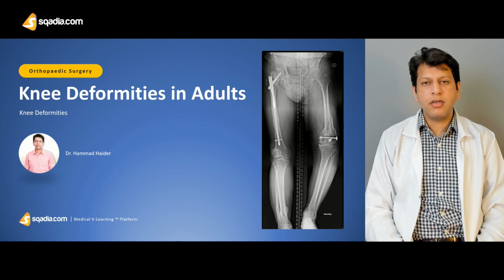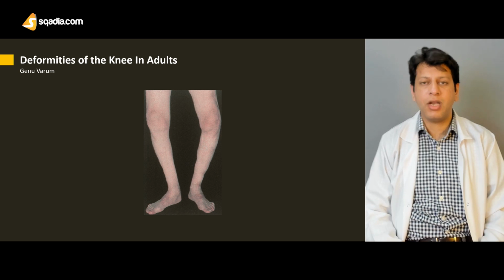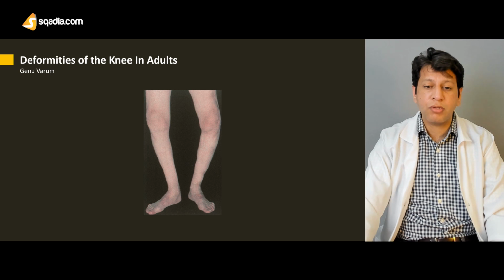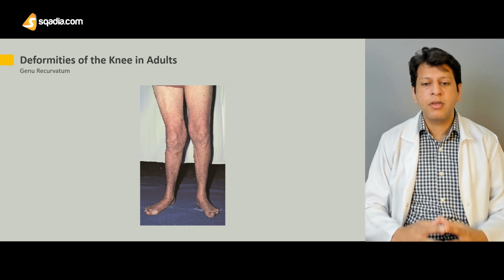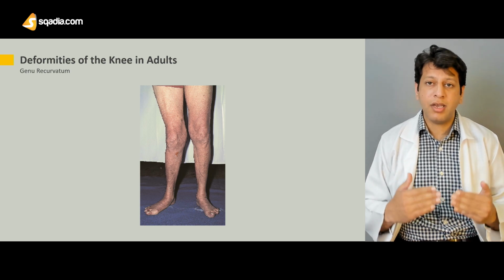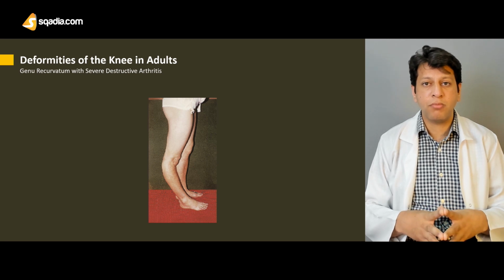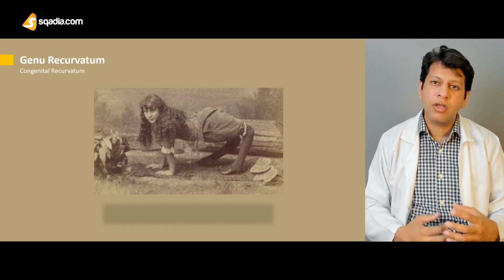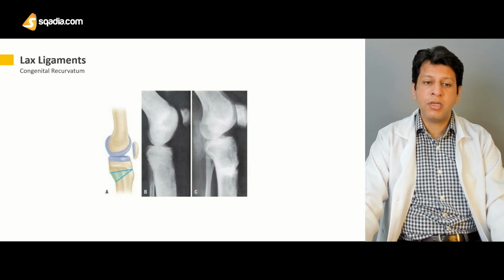Knee Deformities | Knee Deformities in Adults